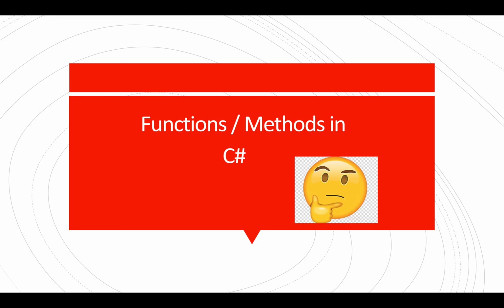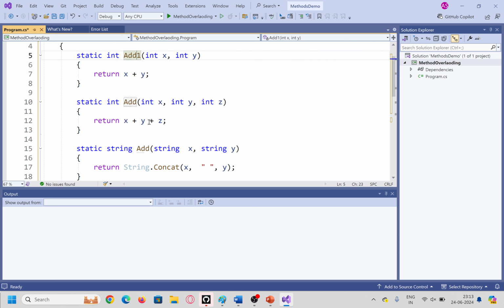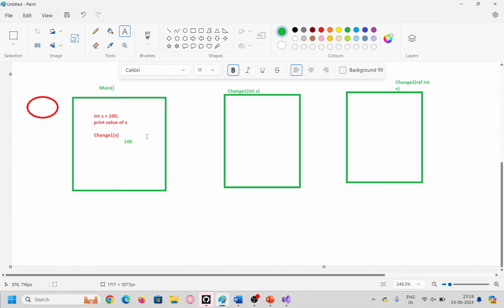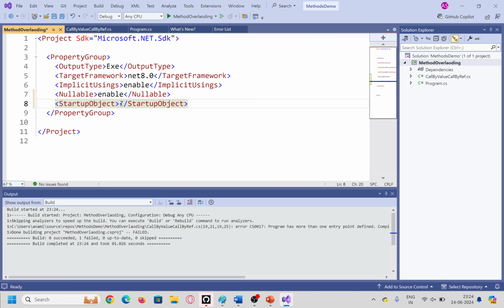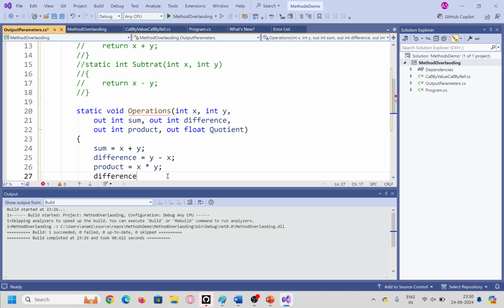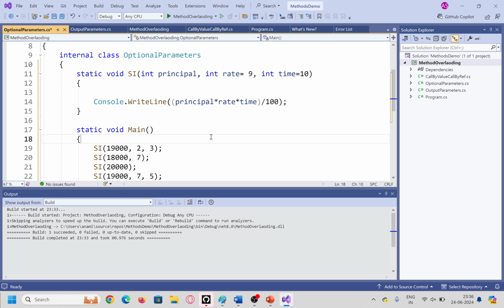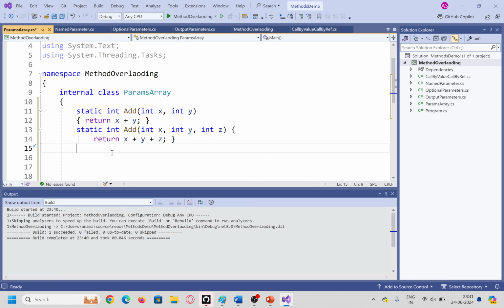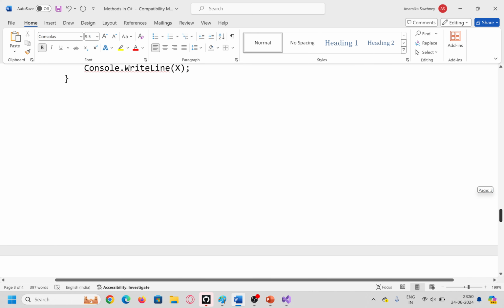Methods in C# - Part5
In this video, we are talking about Methods in C#

Method Overloading
Call By Value / Call By Ref
Output Parameters
Optional / Default Parameters
Named Parameters
Param Arrays